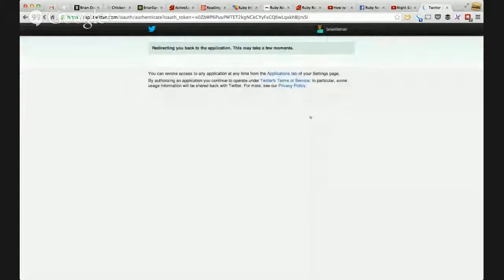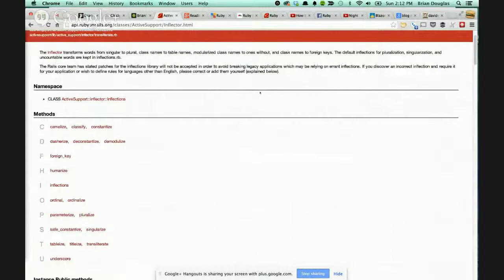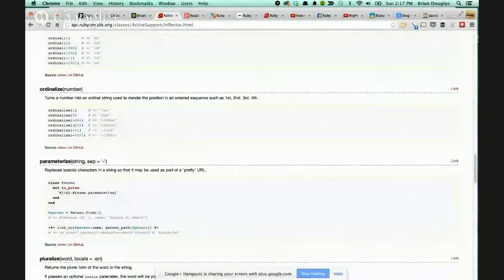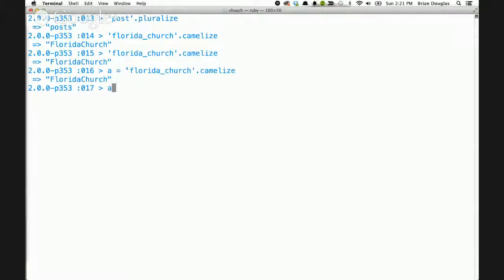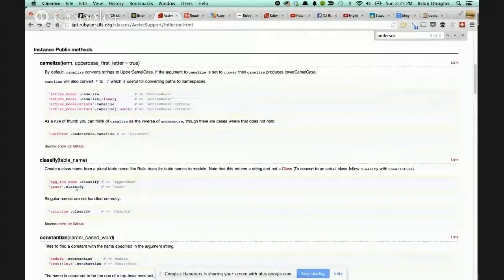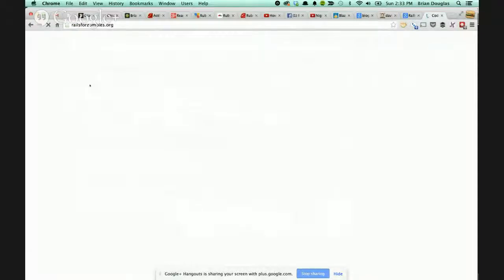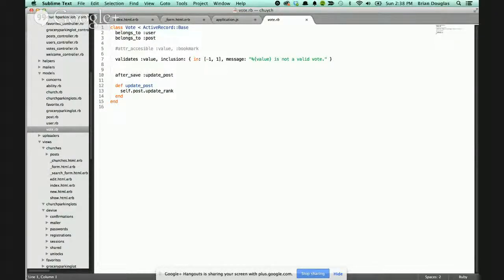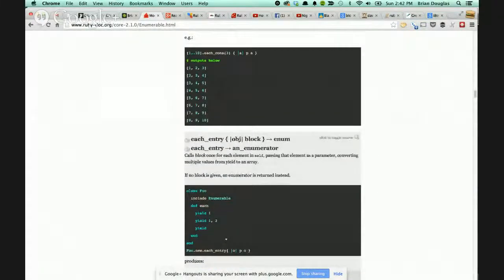Reading Rails: Inflector Library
This is a brief look in to what the Rails Inflector Library